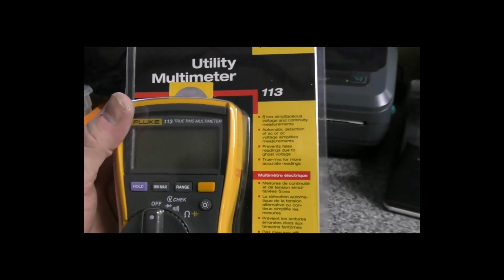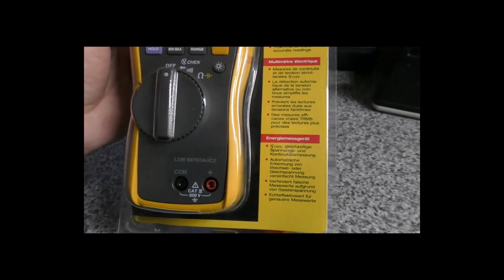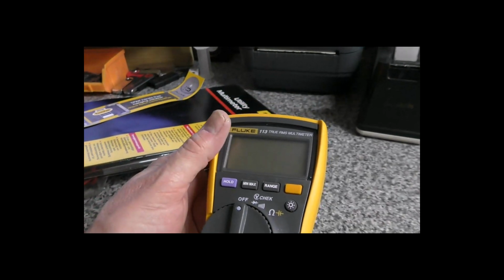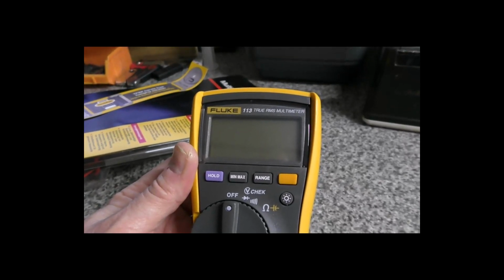Fluke 113 Faulty or Just Unfit For Purpose?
I needed a fast continuity test for some work and ordered this.
Clamshell was unsealed, battery was already unwrapped and fitted.
The display is dire. The meter needs to be virtually flat to be black and sharp.

Faulty or just more Chinese crap?

Either way this is going back to Amazon.
A replacement is arriving tomorrow but if that is the same it will be refund time.

Gifts for friends and family.